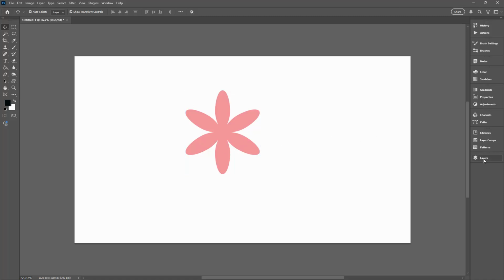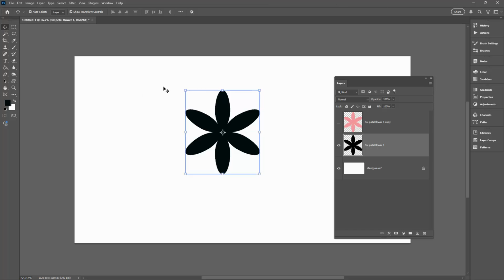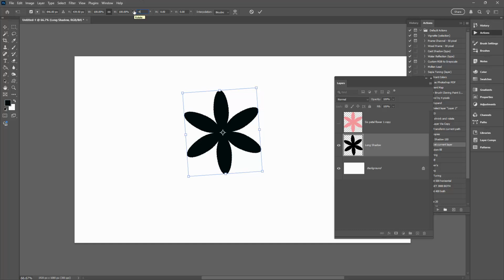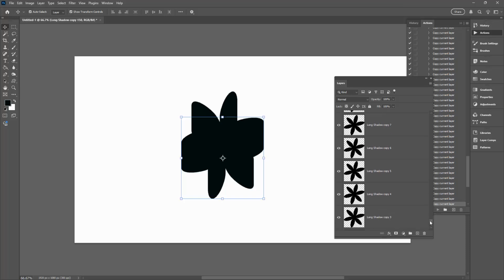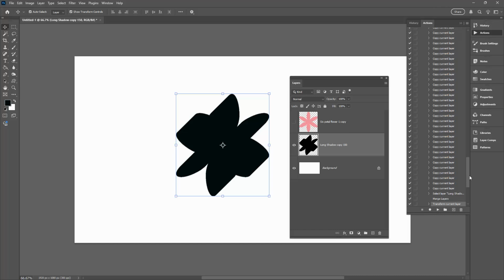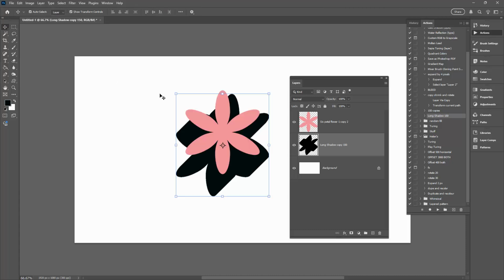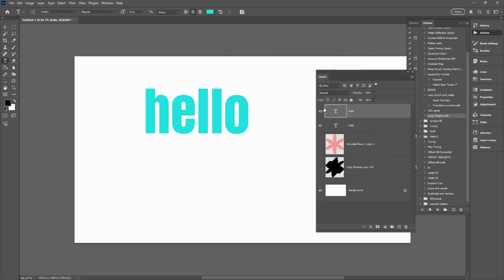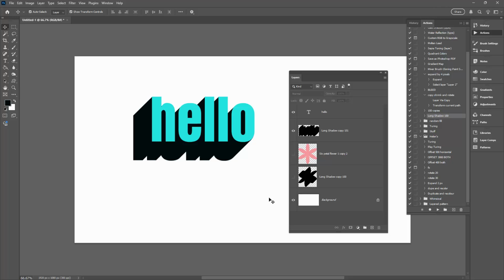Easy Photoshop Trick For Awesome Shadow Effects - DIY Custom Action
Want to speed up your design process with bold, stylish long shadows? In this video, you’ll learn how to create a reusable Photoshop action that automatically adds a long shadow to text, vector shapes, or filled pixels. Once recorded, this action can be reused in any project with just one click; giving your designs depth, drama, and consistency without repeating the same steps over and over.

Perfect for logos, headlines, flat icons, or modern graphic effects, this trick saves you time and delivers instant polish. Learn how to make your designs pop with a fully editable shadow effect that works every time.